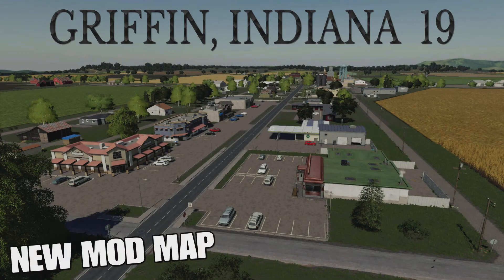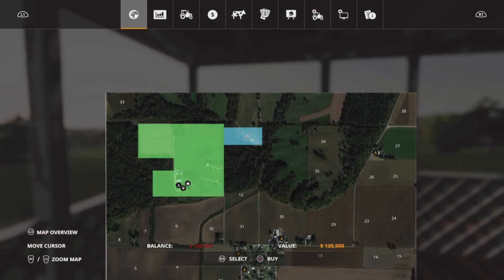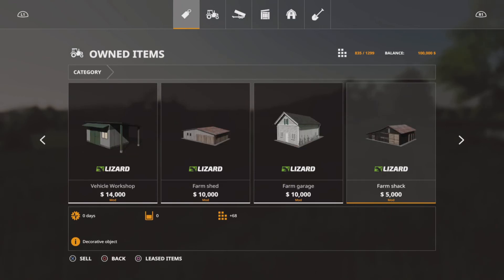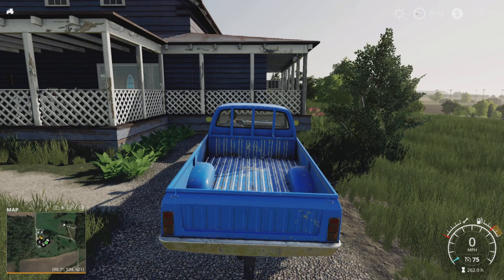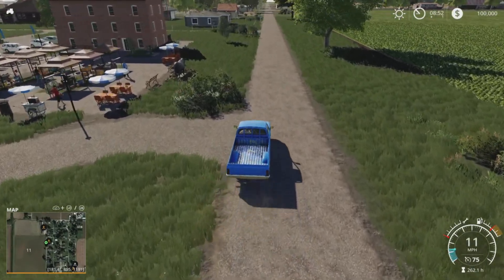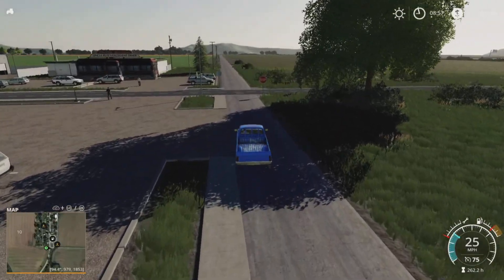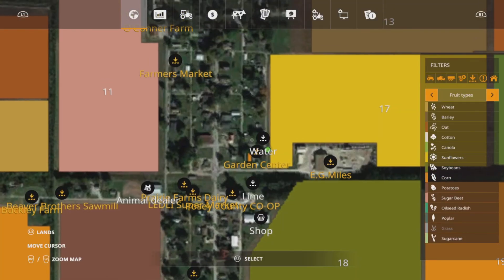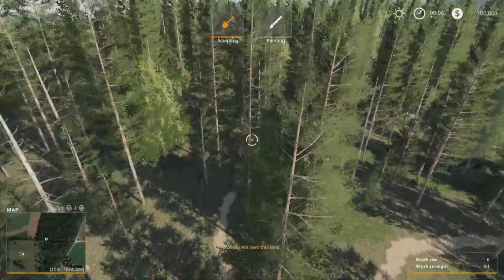"GRIFFIN, INDIANA 19" New Mod Map Tour/Review on Farming Simulator 19 (Console) PS5 | PS4 | FS19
Welcome to Griffin, Indiana 19 by ajFarmer. A new mod map for all platforms but reviewed on console (PS5) on Farming Simulator 19. This is a tour/review of the map based on a real area in America and all it's features. FS19.